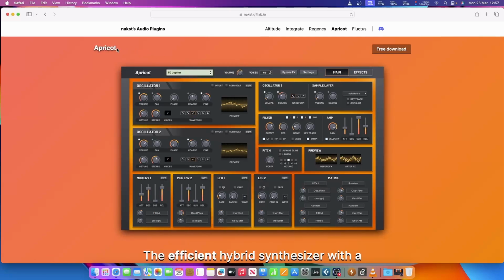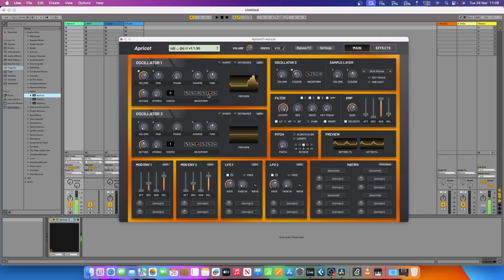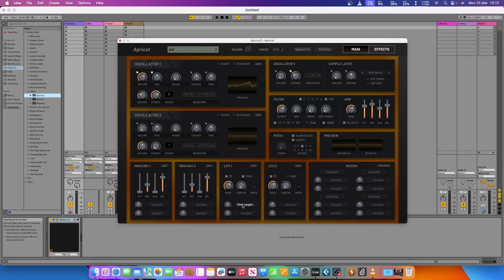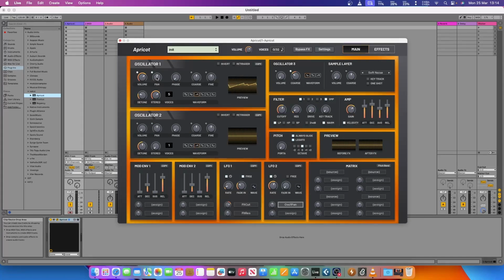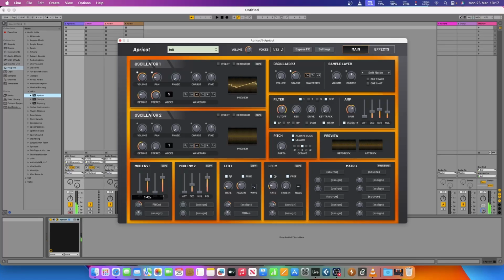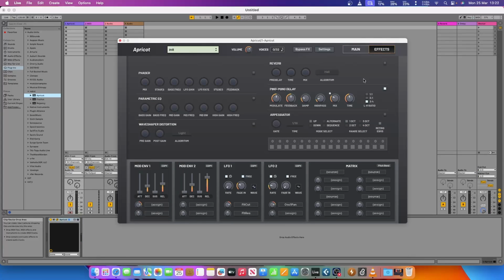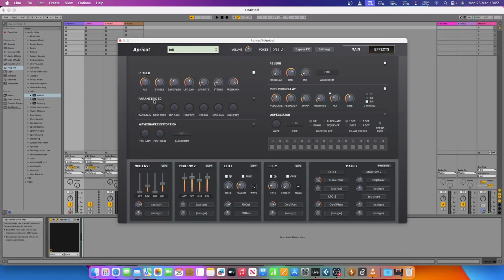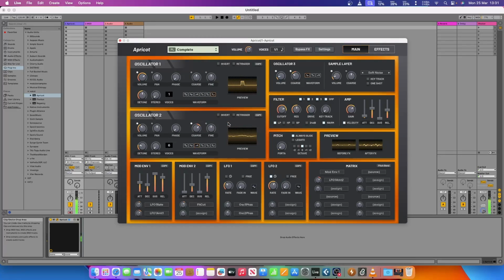Beginners guide to the free synthesiser plug-in Apricot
A beginners guide to sound design and how to use a software synthesiser using the free apricot from nakst's